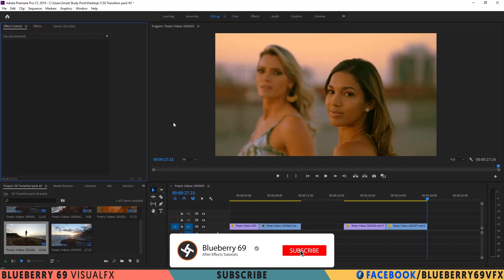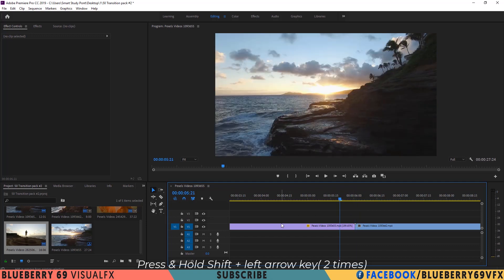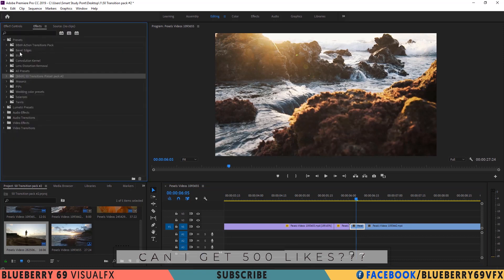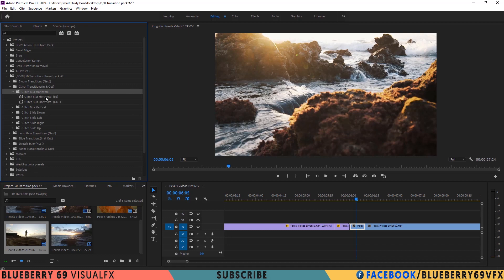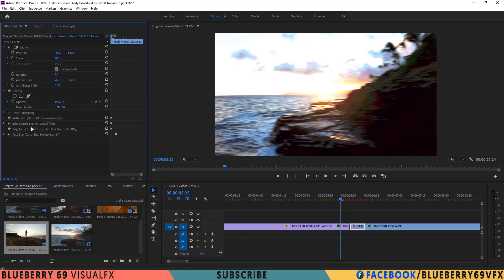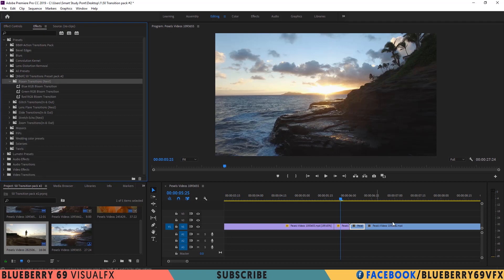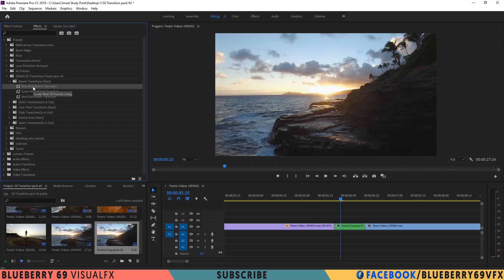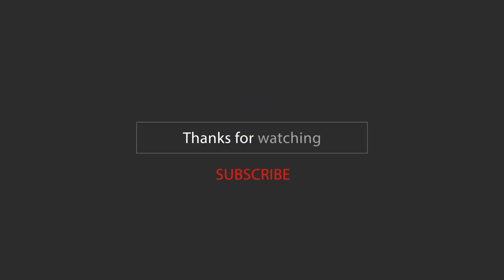50 FREE Smooth Transitions Preset Pack for Adobe Premiere Pro || Tutorial Included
50 FREE Smooth Transitions Preset Pack for Adobe Premiere Pro. Sam Kolder Style

Today I am going to share with you 50 Free Smooth Transitions preset Pack for Adobe Premiere pro.